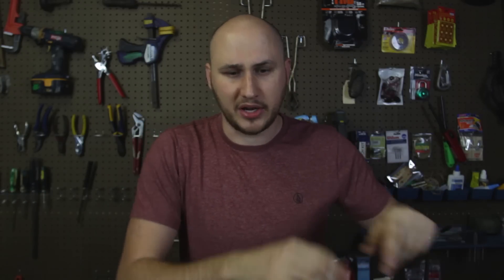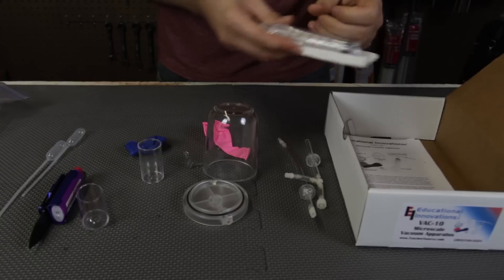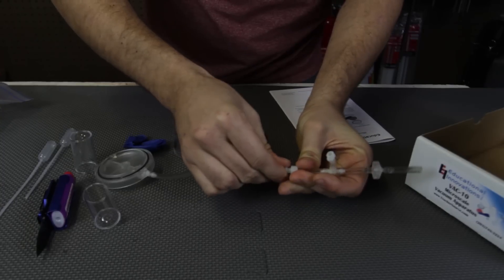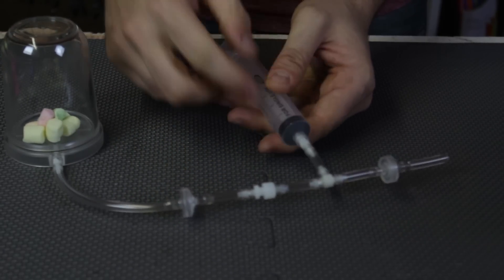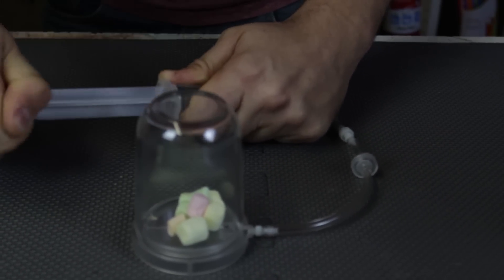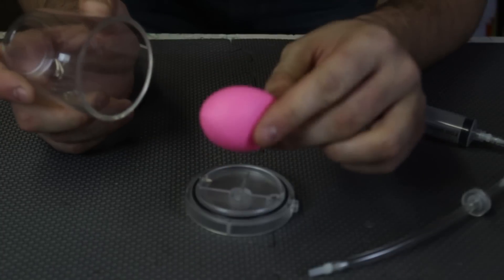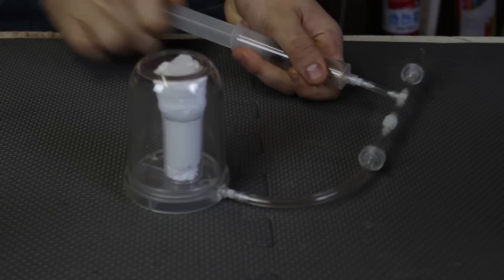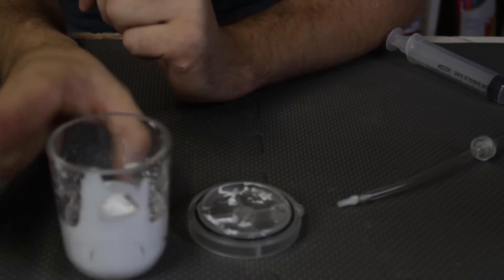DIY Mini Vacuum Chamber